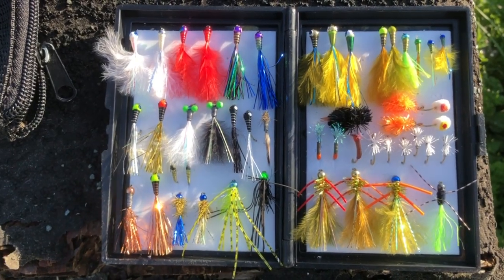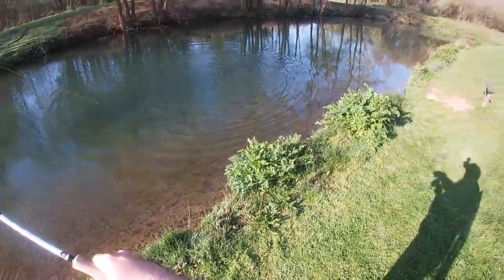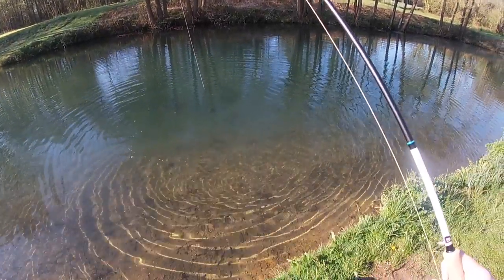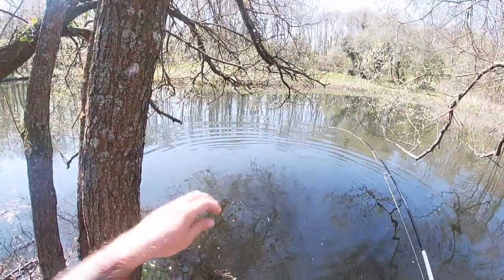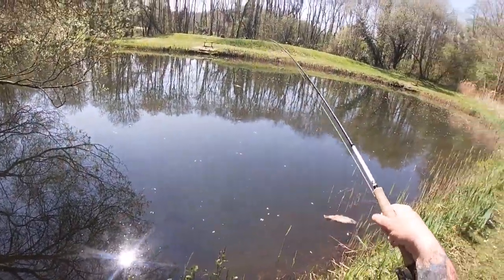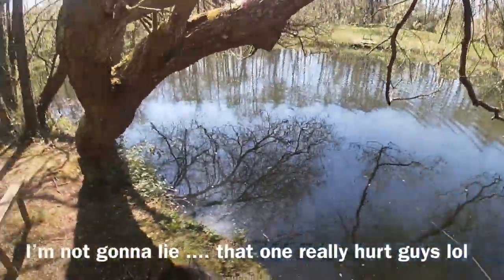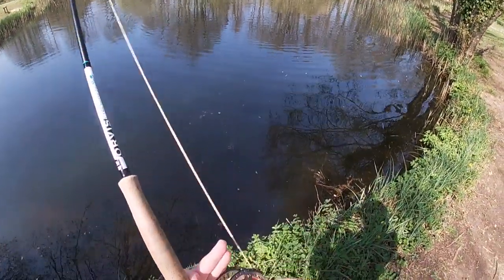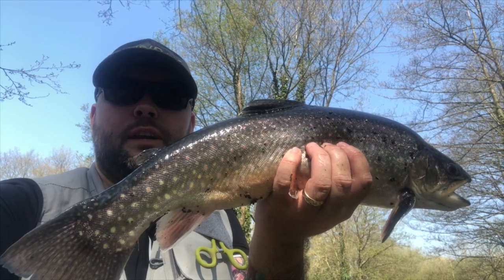My First Sparctic Trout - Rockbourne Trout Fishery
This is my channel which is dedicated only to fishing! I decided to make this channel to share my love of fly fishing with the world!